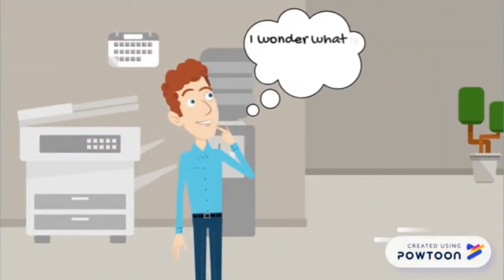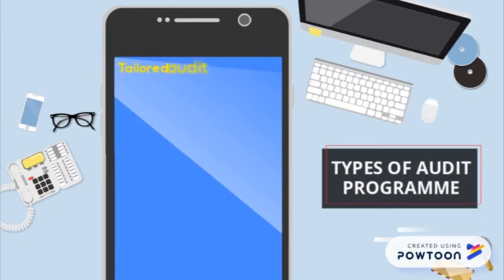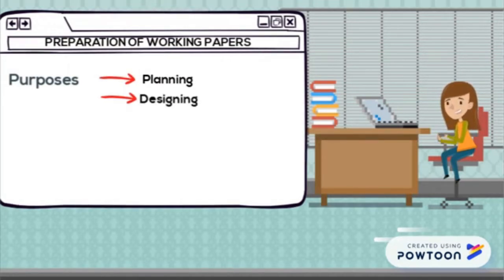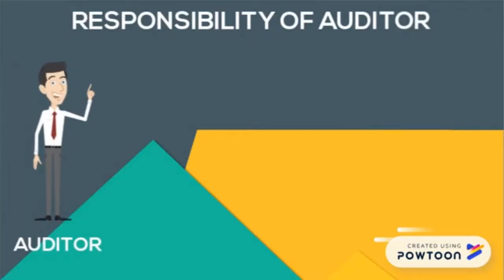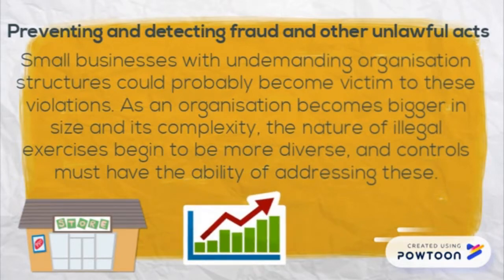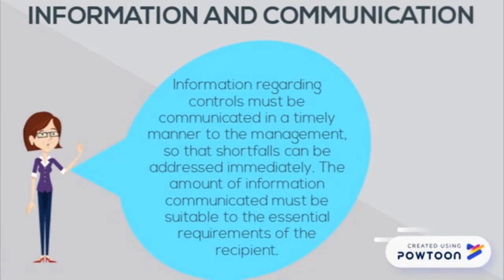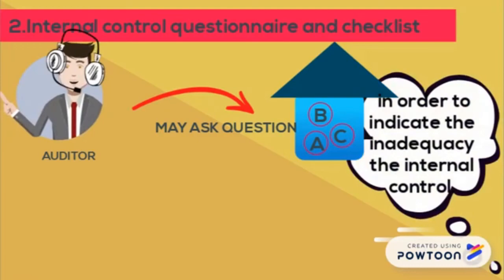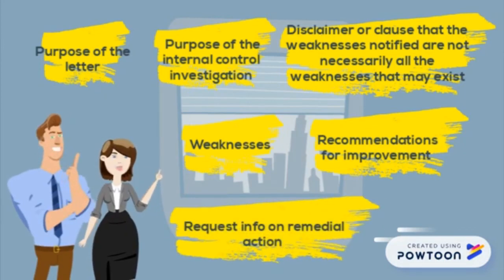AUD339 WEEK 7 (AUDIT PLANNING & FIELDWORK PART 4)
AC1105D GROUP 4 (AUD339)

Group members:
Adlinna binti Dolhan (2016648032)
Afina binti Abu Bakar (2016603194)
Firzanah binti Ahmad Suhaimi (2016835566)
Nur Hazazi bin Abdul Rhani (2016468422)
Nur Maizan binti Mansor (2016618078)
Nur Syawati binti Rahman (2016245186)